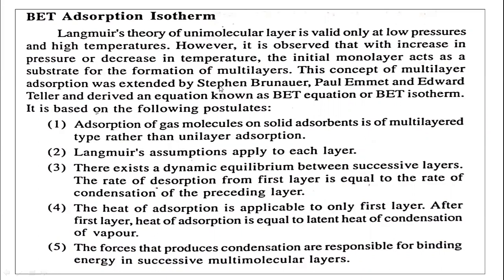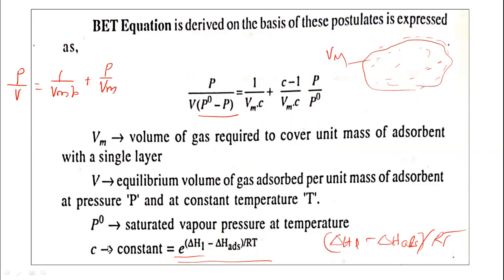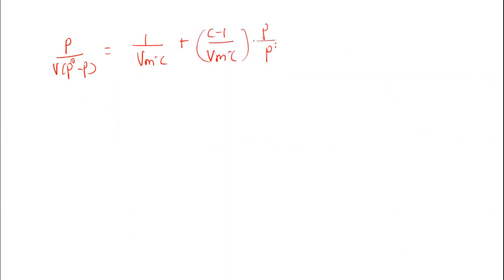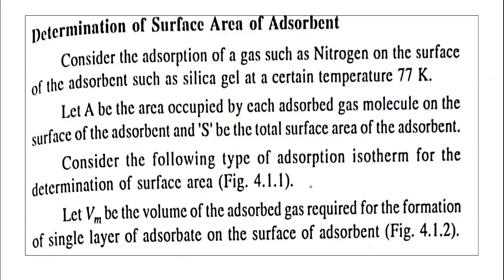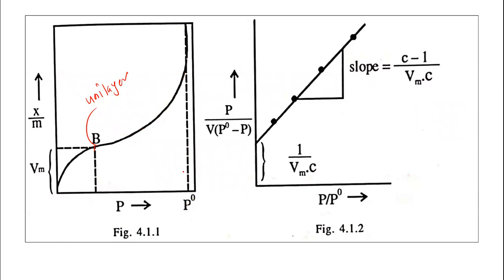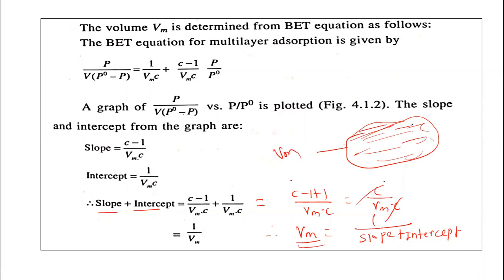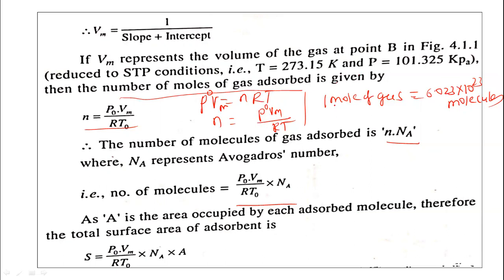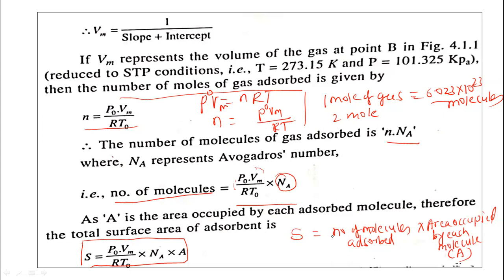BET Adsorption isotherm & Its Application in the determination of Surface area of adsorbent